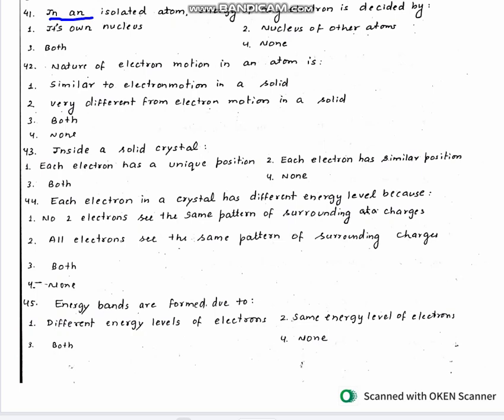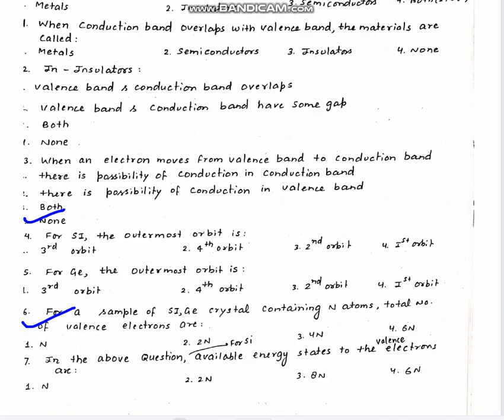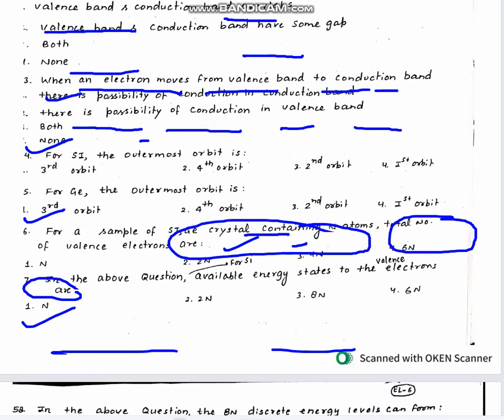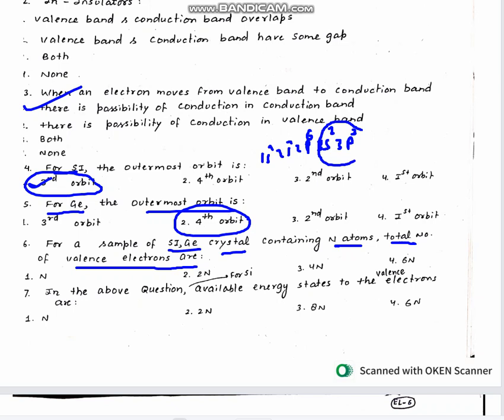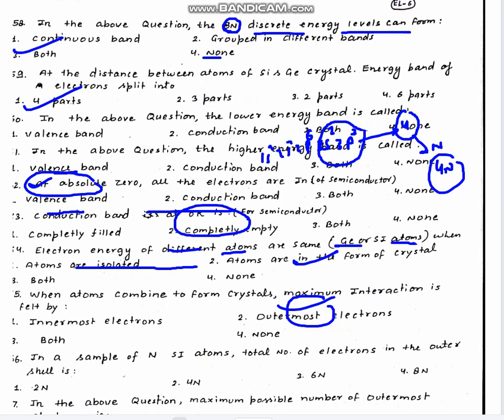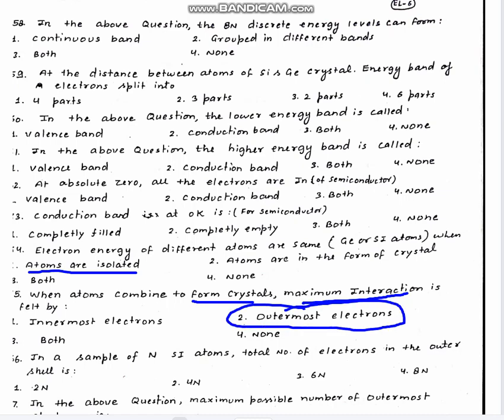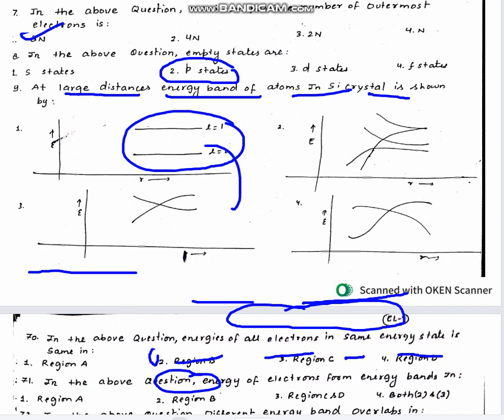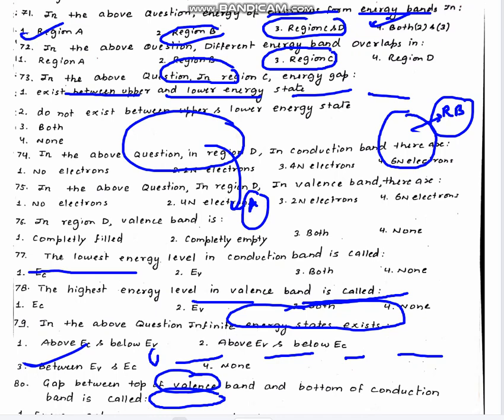energy bands-ncert line to line-acharya vishvendra